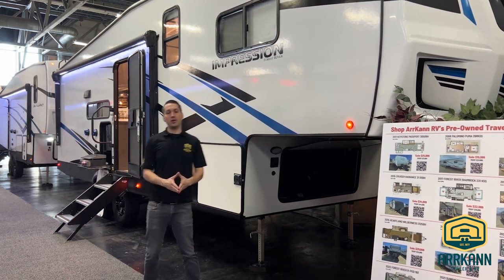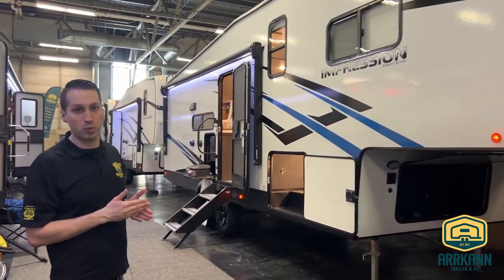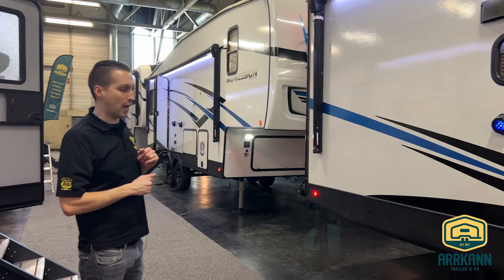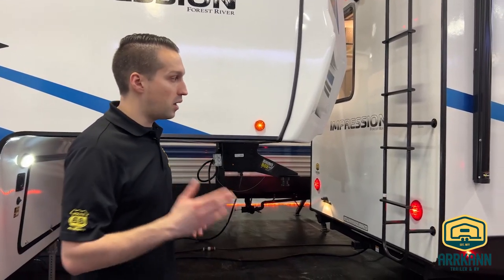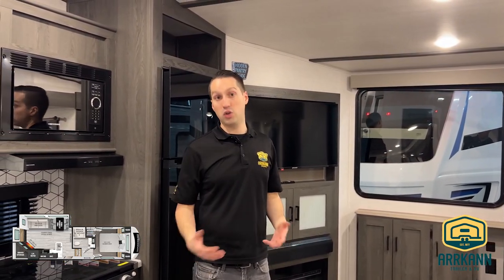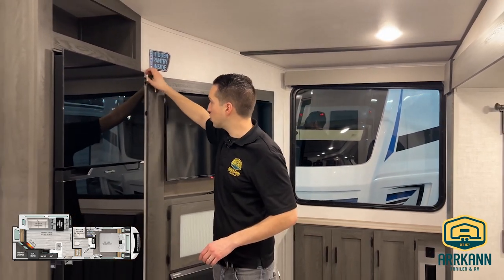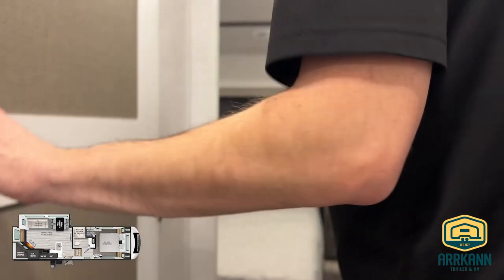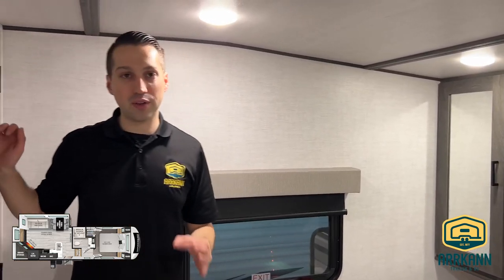2023 Forest River Impression 240 RE Walkthrough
*factory orders available*